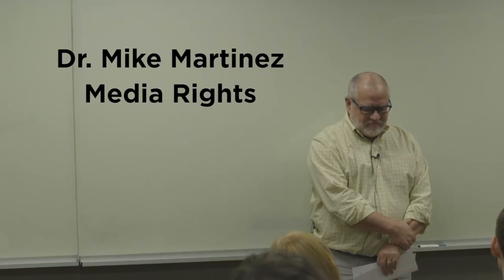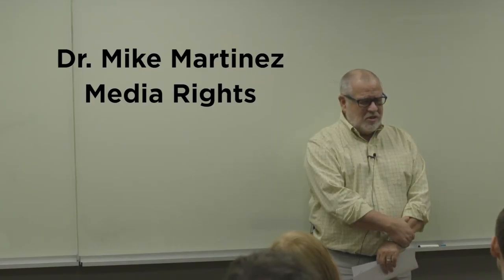WORKSHOP: Media Rights with Dr. Mike Martinez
Dr. Mike Martinez of UT's School of Journalism and Electronic Media lectures on Media rights.